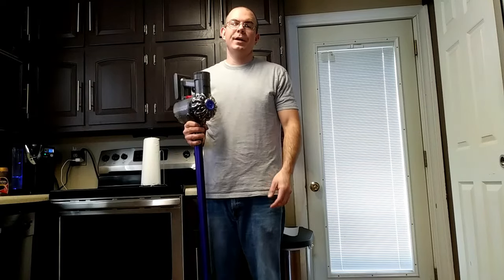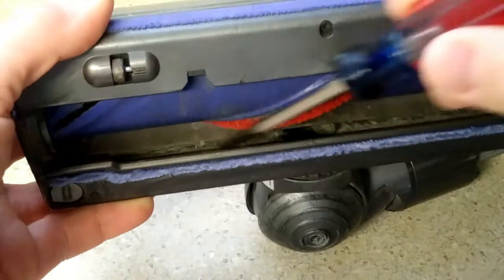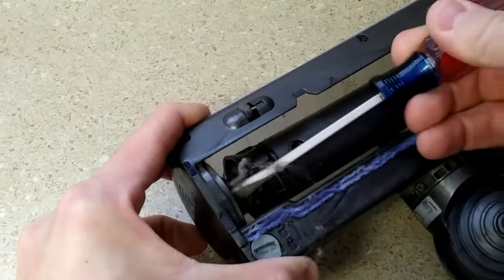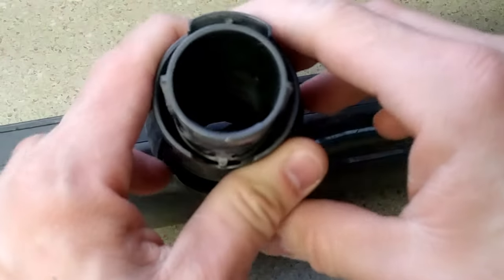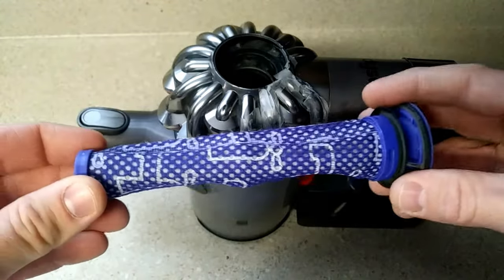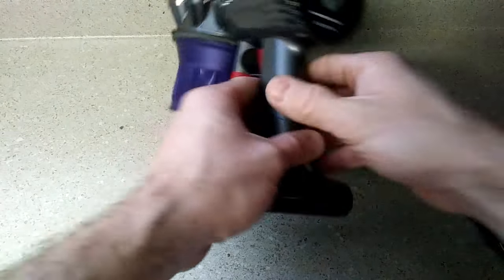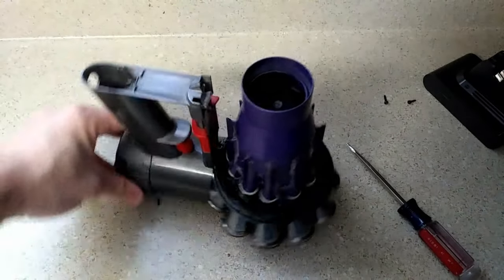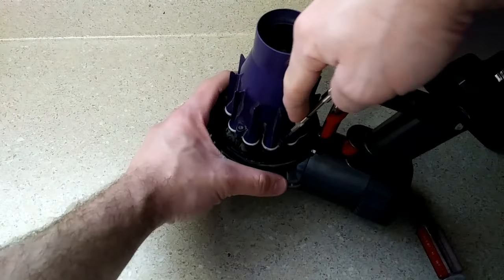How to clean a Dyson V6 cordless vaccum cleaner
Short video i made on fully cleaning and disassembling and reassembling you cordless dyson v6 vacuum cleaner. This series is a dc59 but will work on all v6 cordless vacuum cleaners. If you have any clogs or loss of suction disassemble and clean the entire unit. Also there is links below for a extended battery. But make sure the battery style is the same as the links.
And a charger cable is required for extended battery. The extended battery is a better option for running time but you cannot use the original docking station. There are good non dyson battery in link below that will fit docking station. Any purchases from the amazon links really help me out so i can start making more vacuum tutorials and reviews for everyone.

Dyson V6 Rear Filter and top filter replacement also upgrade for v6 non filter rear filter
Dyson V6 quality 4 pack filters
Dyson regular battery for docking station
Dyson extended replacement battery will need cable for link below to charge will not fit docking station
Dyson charger cable for extended battery
Etorx head tool kit to take apart the vacuum

Have you have ever thought about running amsoil or just curious about amsoil and the benefits of running amsoil in your vehicle or equipment. Amsoil will send you a free catalog in the mail just click the link and fill in the information in the forms from the link and receive a free catalog in the mail.
If you wanna help support my channel please consider joining amsoil as a preferred customer (dealer number 5541460)by following this link below its gives me a few extra funds each month so I can continue to take time and make some youtube videos:

I really enjoy making these videos thanks subscribers!Have you have ever thought about running amsoil or just curious about amsoil and the benefits of running amsoil in your vehicle or equipment. Amsoil will send you a free catalog in the mail just click the link and fill in the information in the forms from the link and receive a free catalog in the mail.